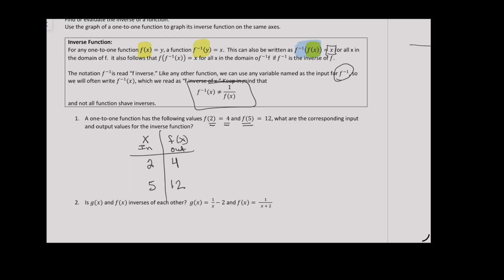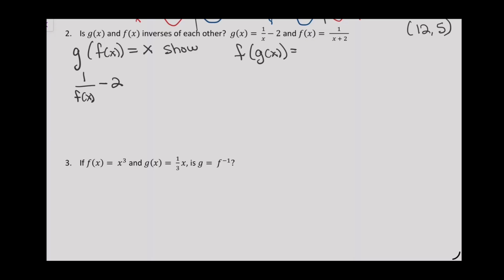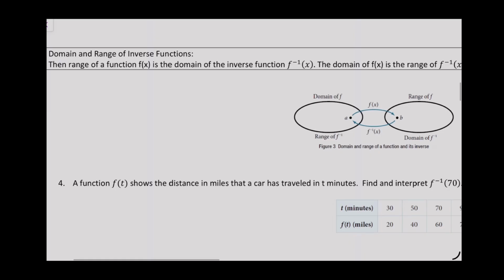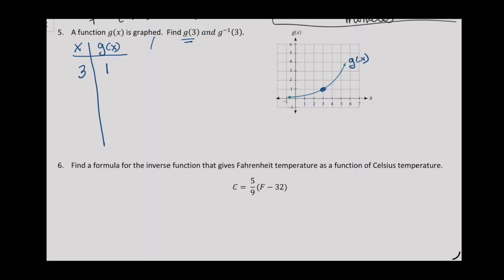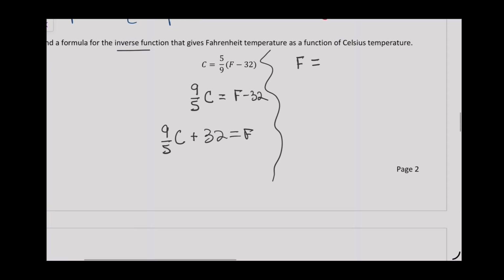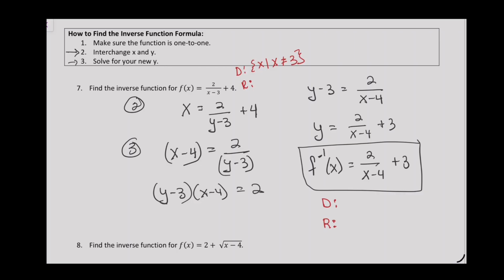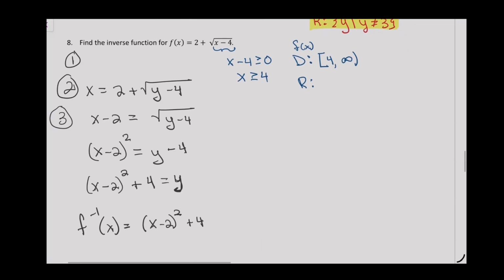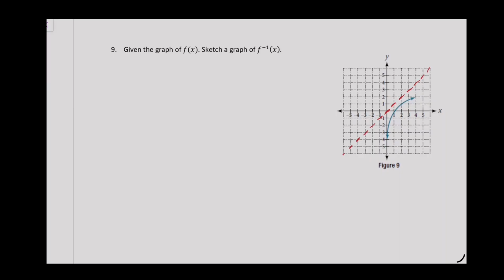Inverse Function (3.7 CAT)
This video on inverse functions aligns with OpenStax Algebra and Trigonometry.
 Algebra and Trigonometry Chapter 3 Section 7
Precalculus Chapter ___ Section ____